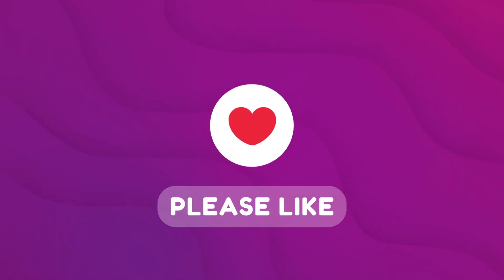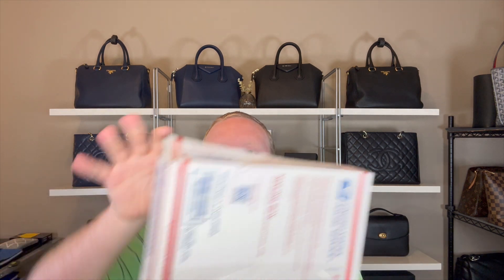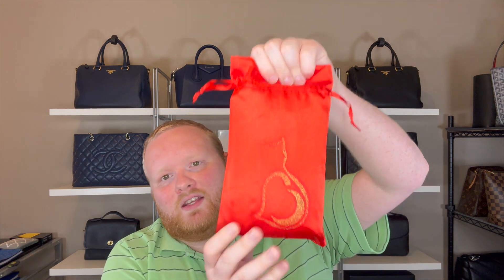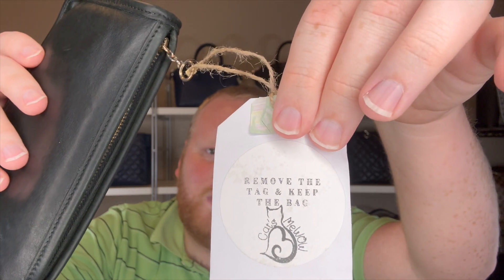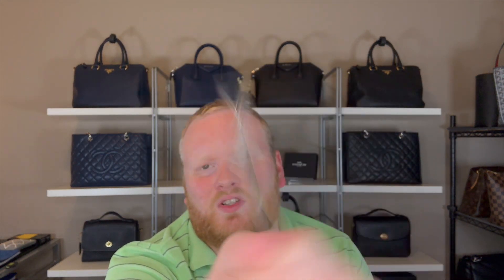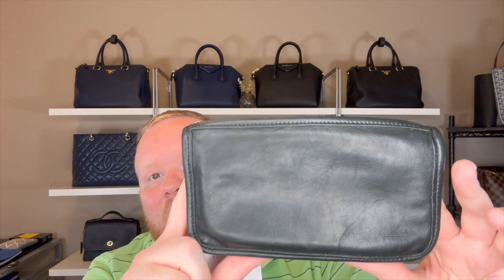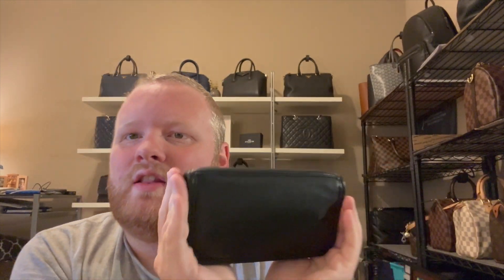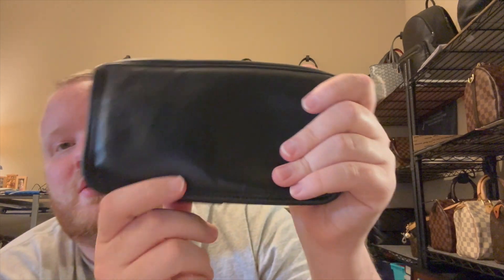Vintage Coach SLG Unboxing || Coach Chunky Cosmetic Case!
I am so excited for this video.  Watch as I unbox my newest addition to my closet, another  vintage coach find that I think will be a great addition to my entire collection!

Introducing the Coach Chunky Cosmetic Case!

Purchased on Poshmark; seller The Cats MeWOW

I am working hard to grow every day.  Be sure to check out my prior videos for more vintage coach and so much more!

Other mentioned creators: @AutumnBeckman  for more on vintage coach!